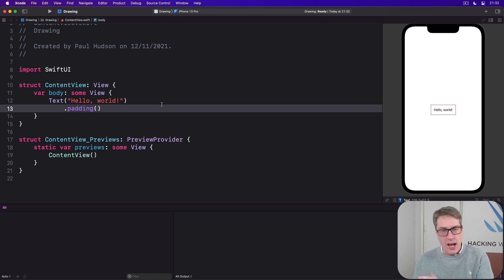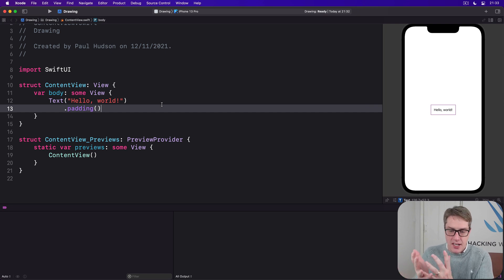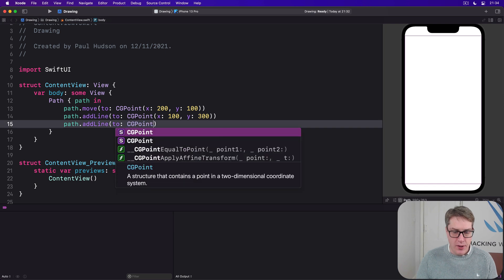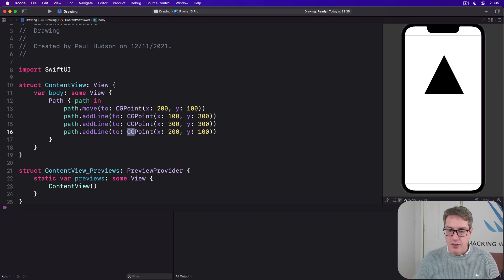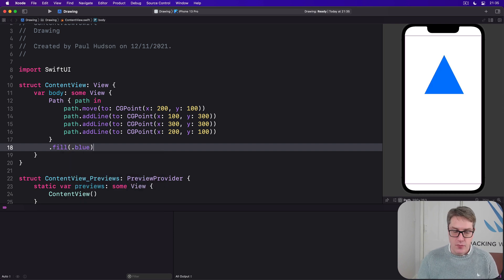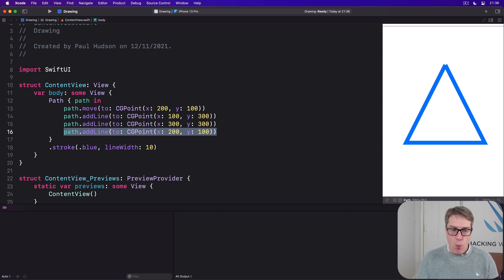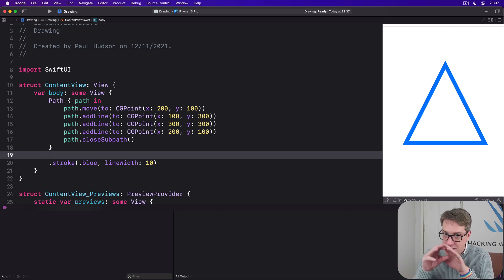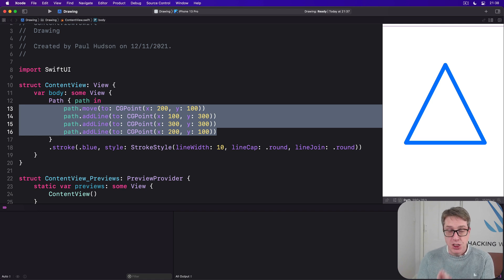Creating custom paths with SwiftUI – Drawing SwiftUI Tutorial 1/10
1. Creating custom paths with SwiftUI: This video